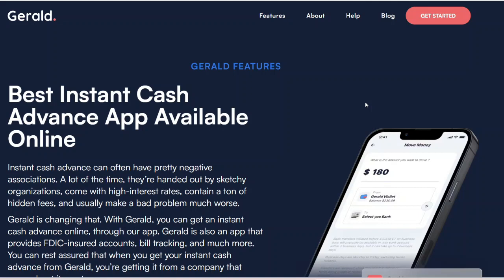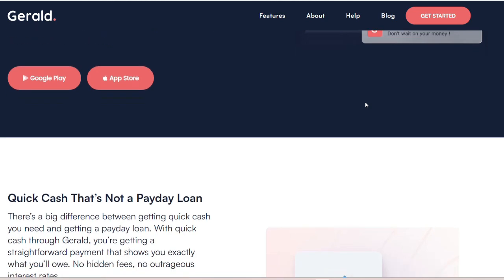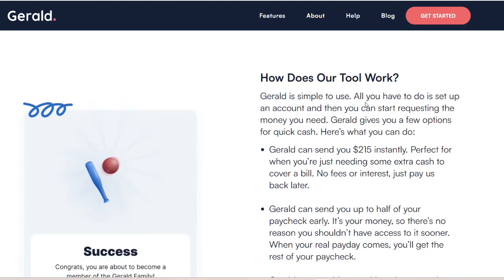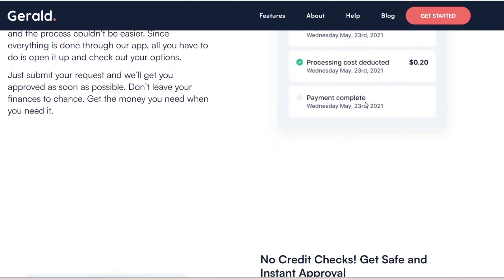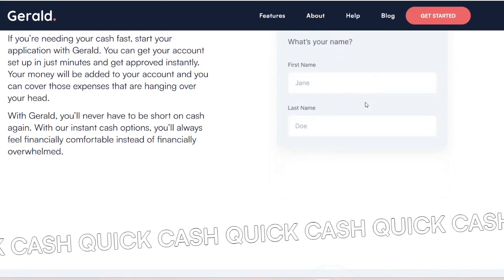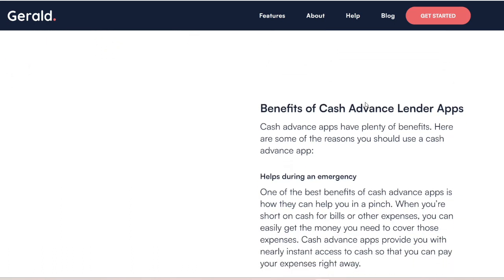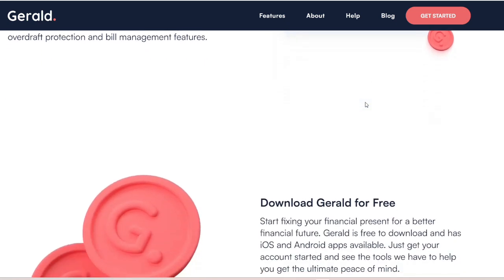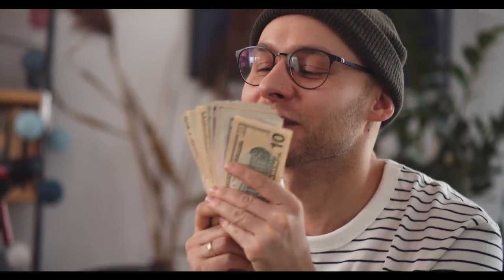Is Gerald cash advance safe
9 YouTube Channel Ideas to Help You Choose Your Own

✅IGNORE THIS
Related Search: